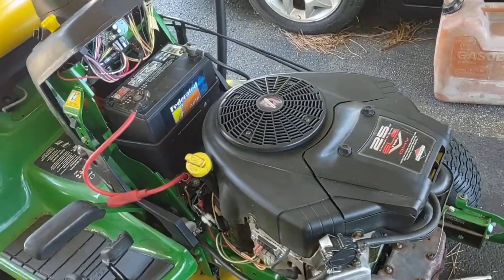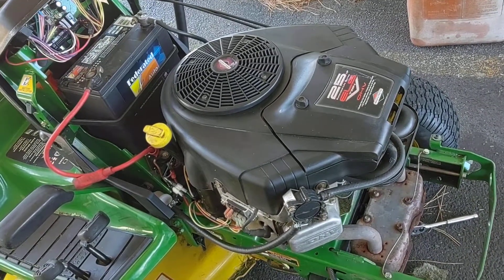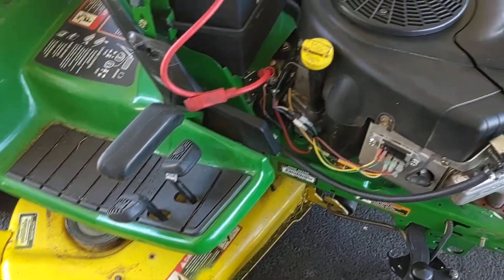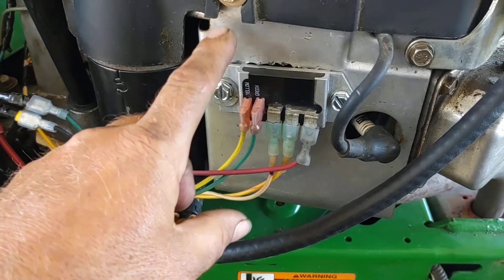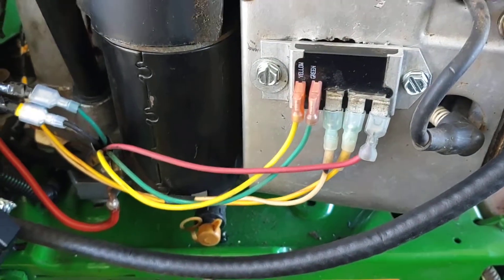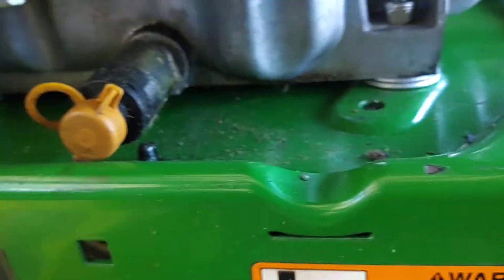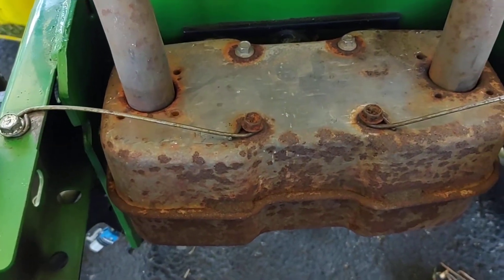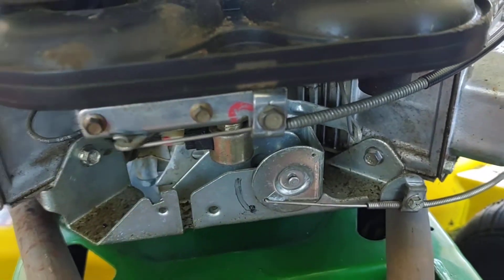Engine swap on John Deere lx277 and how to wire it up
Did a quick video on a engine swap I'd just did this week on a John Deere lx277 the had a 17 hp Kawasaki engine.to a 25 hp Briggs intech..this video mainly shows you how to wire it up to work on this John Deere...